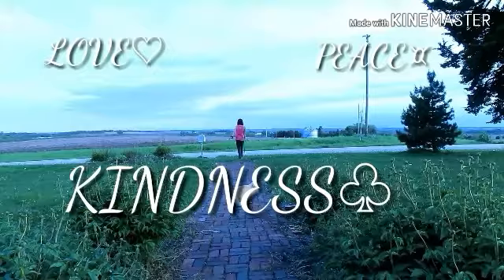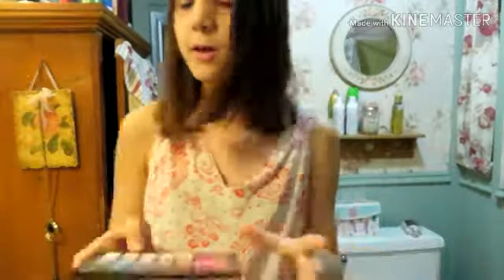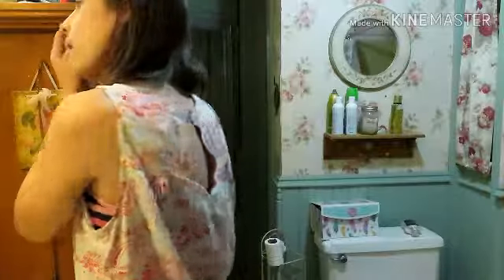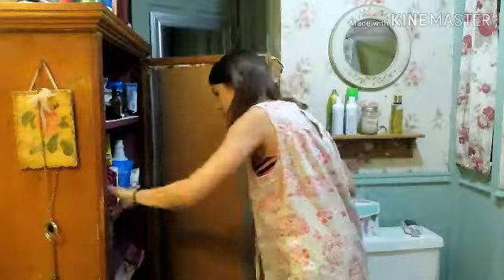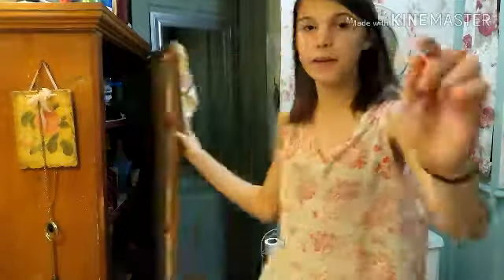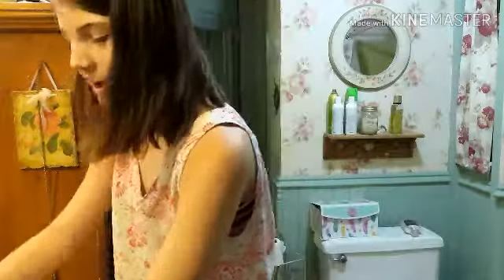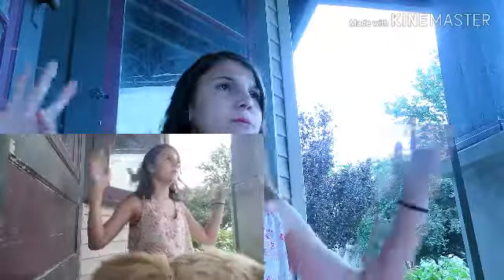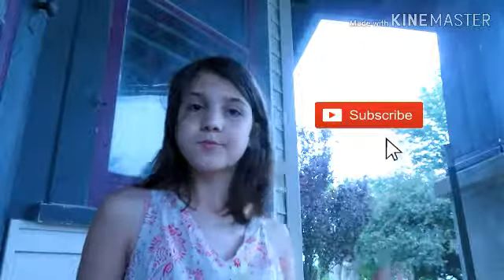Behind the scenes (filming)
Hey guys!! Today im showing you guys behind the scenes of my filming!!

Upload schedule ~ Sundays, Wednesdays, and Fridays :))

I really enjoy making videos for you guys so i hope you enjoyed!!

If you see this comment

               Xoxo ~
                        j
                          a
                             d
                                e